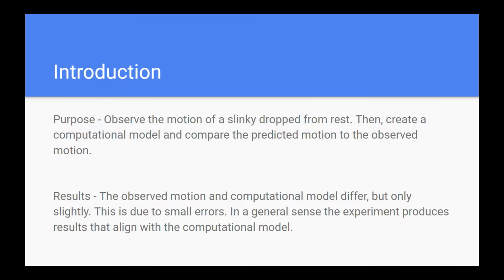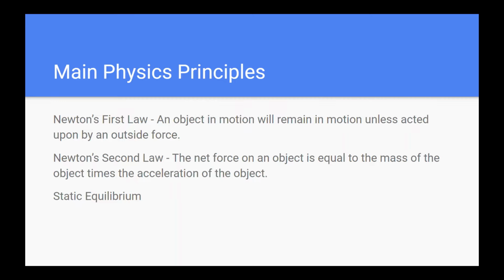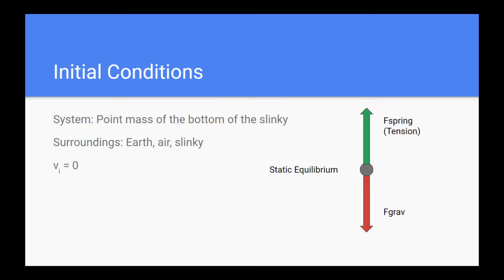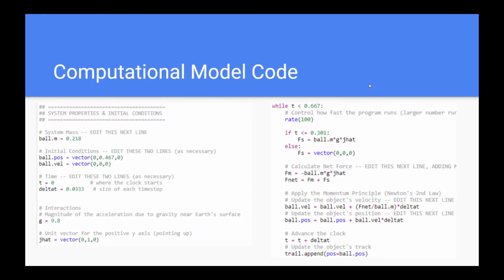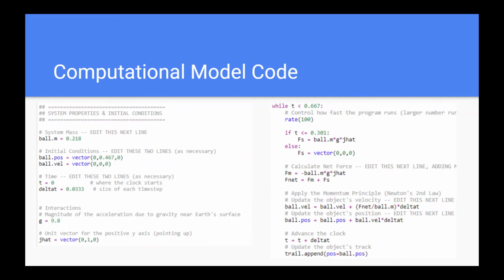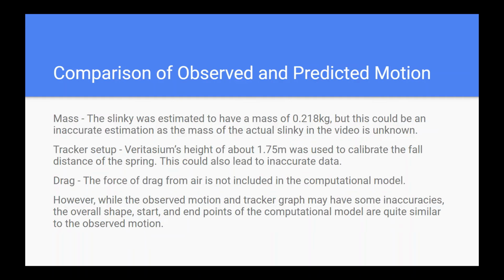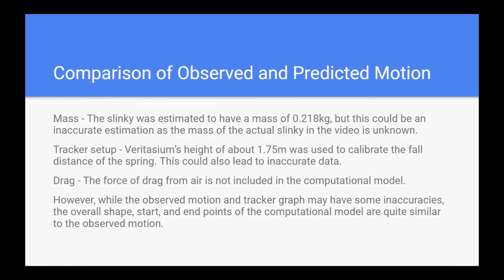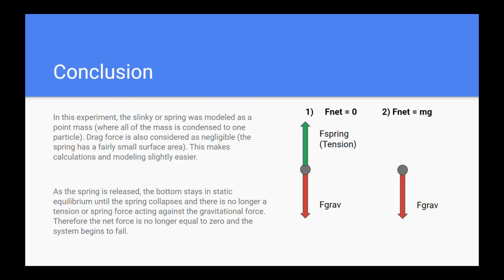PHYS 2211 Lab 5: Slinky